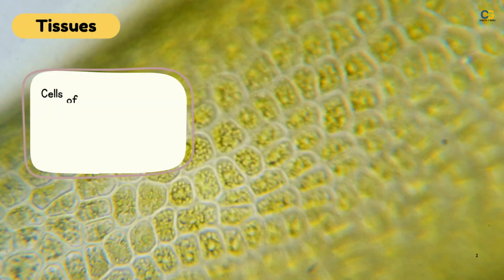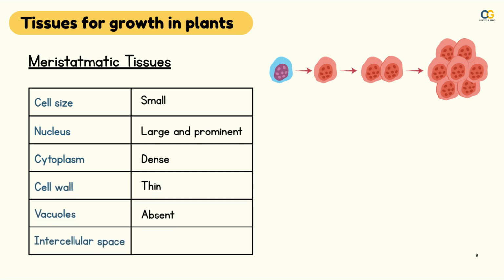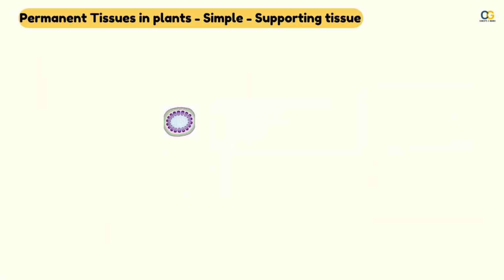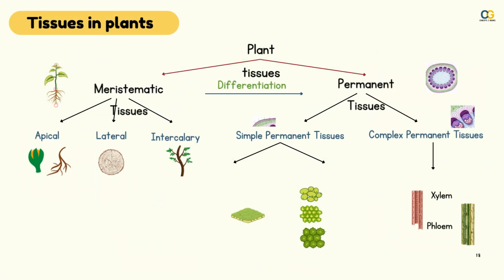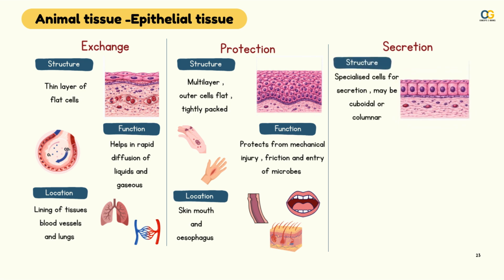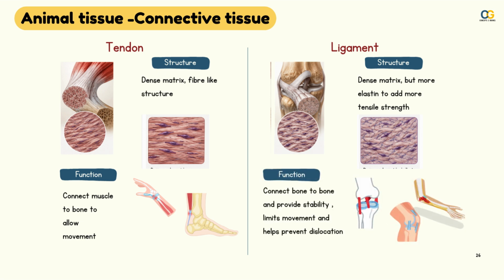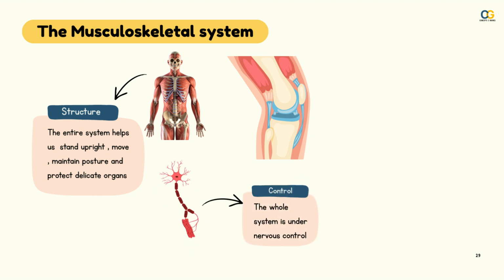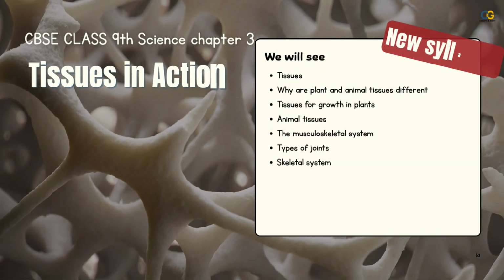Tissues in Action | Class 9 Science | Exploration | New NCERT textbook 2026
Tissues in Action One Shot 🔥 Class 9 Science | New Textbook Exploration

In this video, we explore the complete chapter "Tissues in Action" from the latest CBSE Class 9 Science textbook, following the new NCERT syllabus and textbook exploration approach.
📚 Topics covered in this full chapter:
• What are tissues?
• Levels of biological organization
• Plant tissues
• Meristematic tissues
• Permanent tissues
• Simple permanent tissues (Parenchyma, Collenchyma, Sclerenchyma)
• Complex permanent tissues (Xylem and Phloem)
• Animal tissues
• Epithelial tissue
• Connective tissue
• Muscular tissue
• Nervous tissue
• Structure and functions of different tissues
• Important diagrams
• Textbook activities and observations
• NCERT in-text and end-of-chapter questions
🎯 Perfect for:
• Students studying from the latest NCERT textbook
• Building a strong Biology foundation
💡 Understand plant and animal tissues through clear explanations, real-life examples, animations, and textbook exploration.
📌 Watch till the end for complete concept clarity and effective revision.
Time Stamps
00:00- Tissues
00:34- Plant cell vs animal cell
01:19- Plant tissues
01:50- Meristematic tissues
02:41- Differentiation
02:59- Simple permanent tissue- epidermis
03:50- Simple permanent tissue- support tissue
04:21- Complex permanent tissue- Xylem
05:00- Complex permanent tissue- Phloem
05:49- Plant tissue system
06:18- Animal tissues
06:27- Epithelial tissue
08:14- Connective tissue
09:21- Muscular tissue
10:18- Nervous tissue
10:55- The Musculoskeletal system
11:30- Types of joints
12:13- The Skeletal system